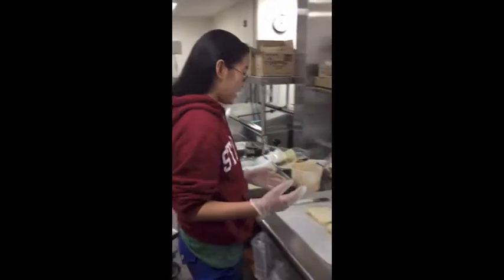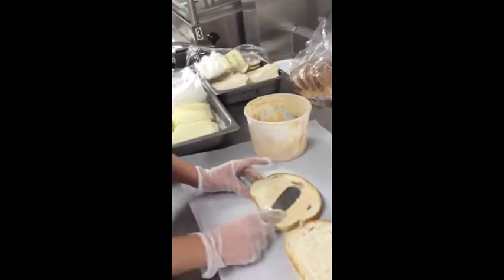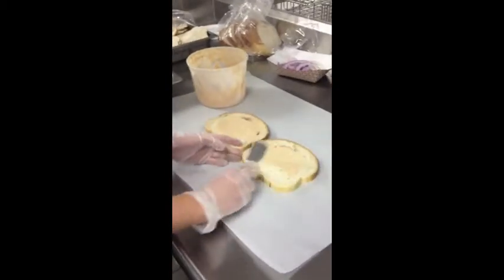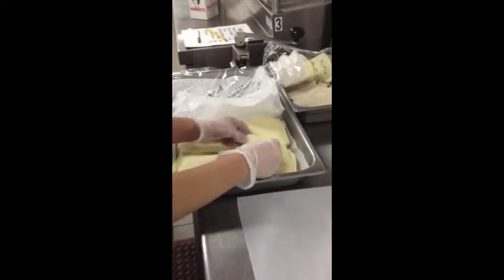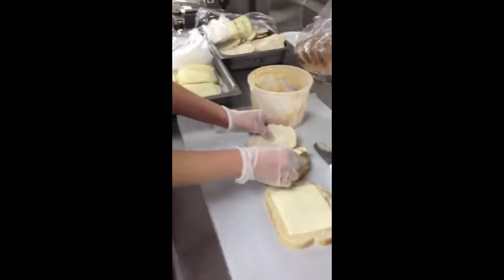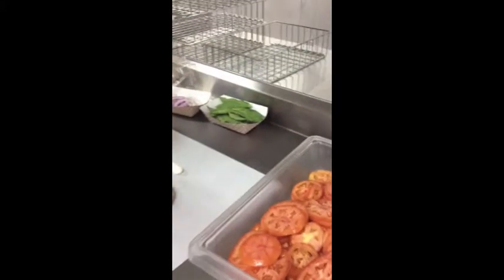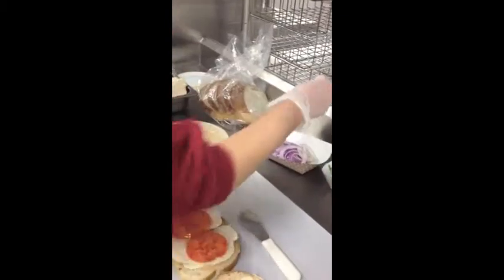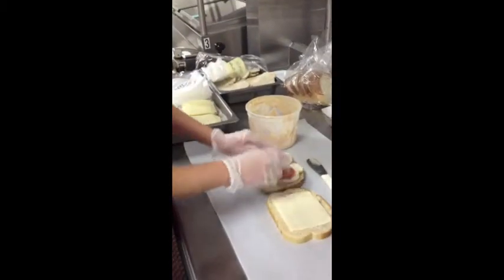Chicken Panini Training Video